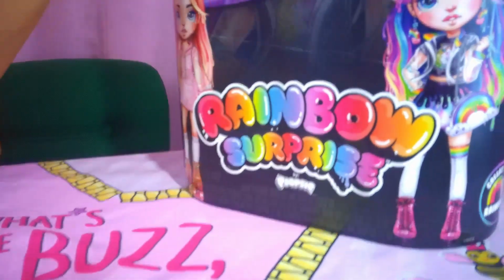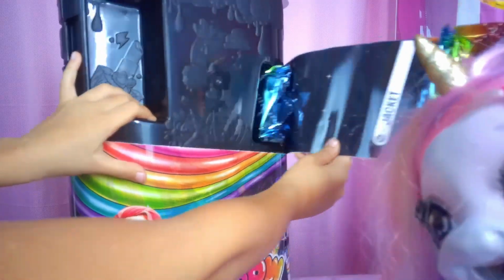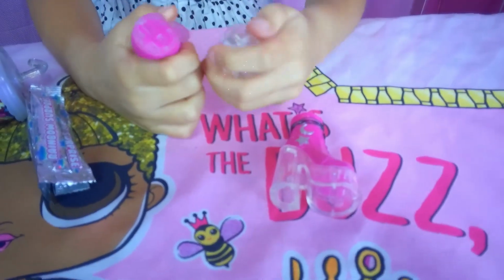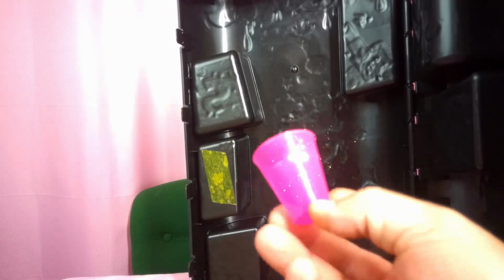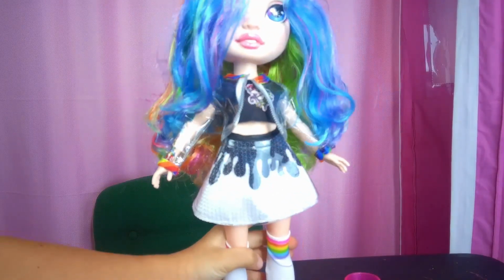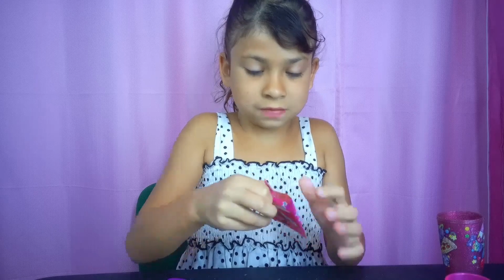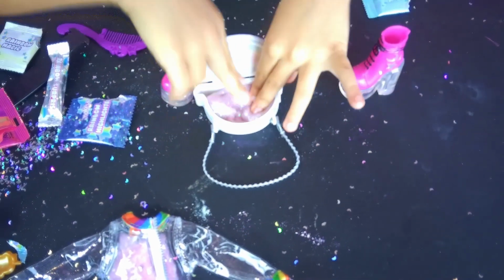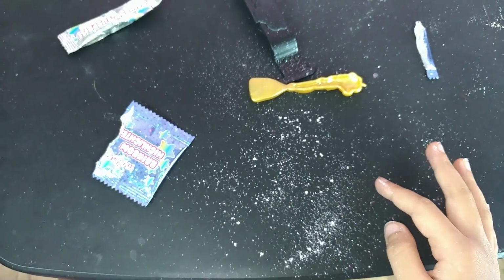New Poopsie Rainbow Surprise Doll Unboxing!! Rainbow Dream Or Pixie Rose? Who will we get?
Poopsie Rainbow Surprise Doll Unboxing!!  I am so excited to open this new Poopsie Doll.  They are super cute!  They come with slime powder to mix and make slime that goes in her jacket and shoes.  There are over 20 surprises to unravel and open in this new set.  The doll is so cute and bigger than the new LOL dolls.  I just love her so much!  Have a wonderful day!💖💖